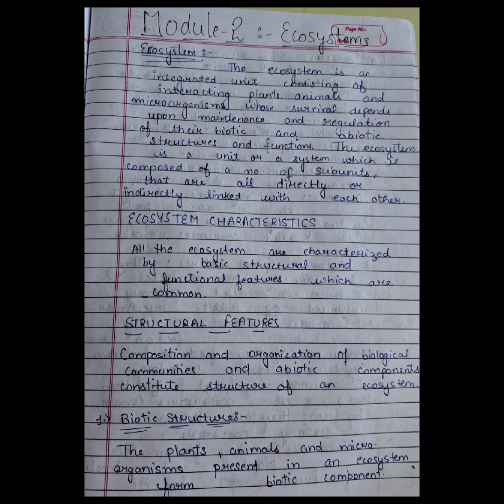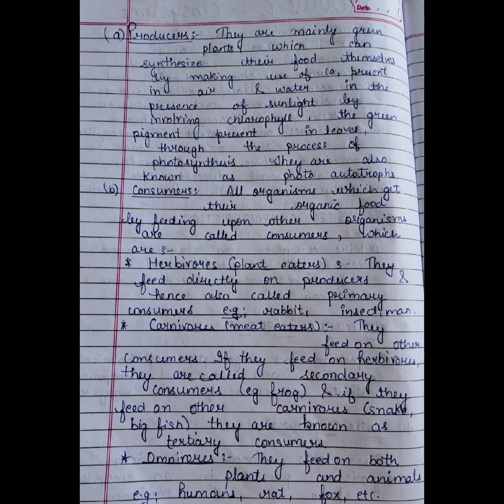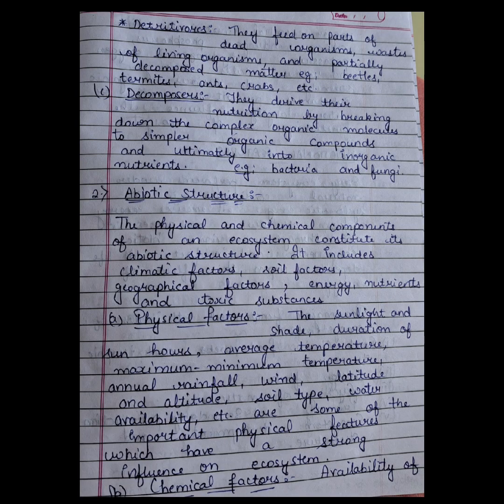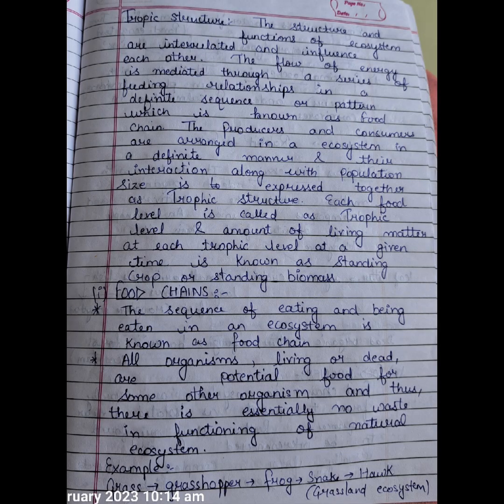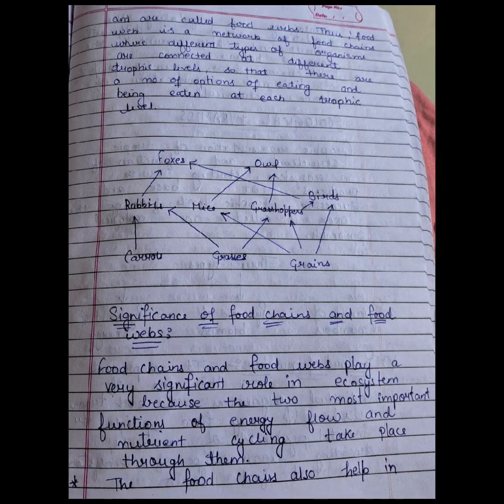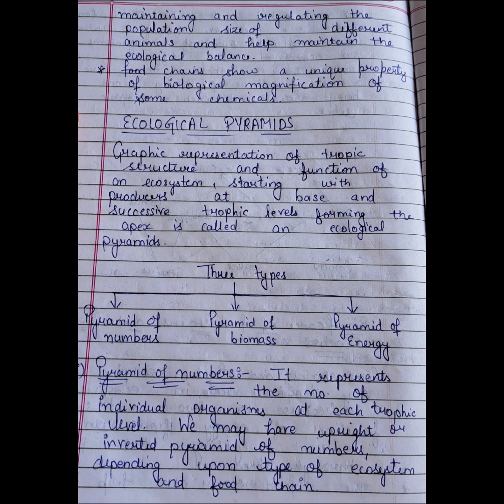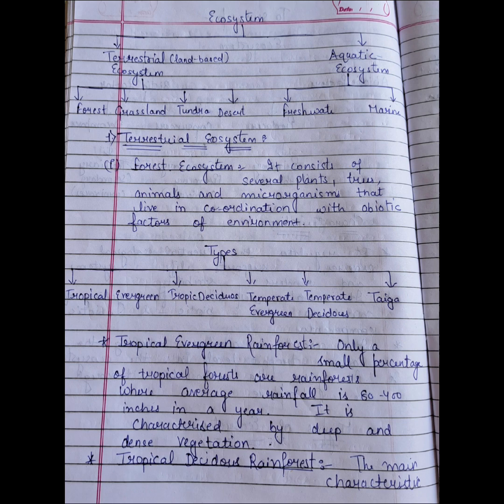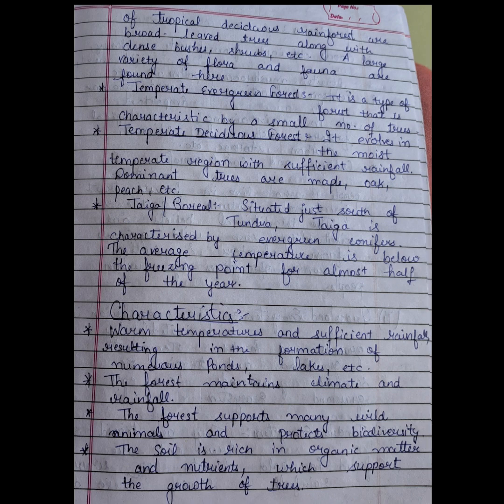//ENVIRONMENT STUDIES//ECOSYSTEM//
Environment studies
Ecosystem
HANDMADE NOTES